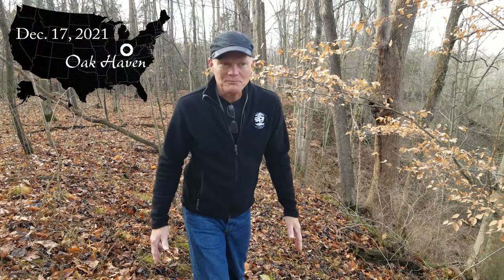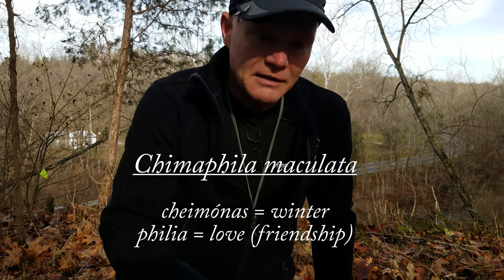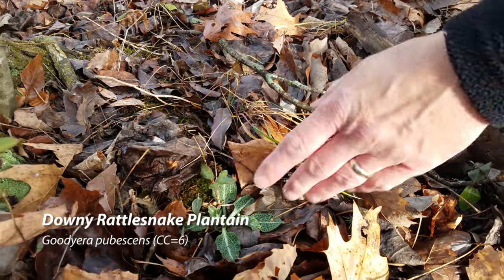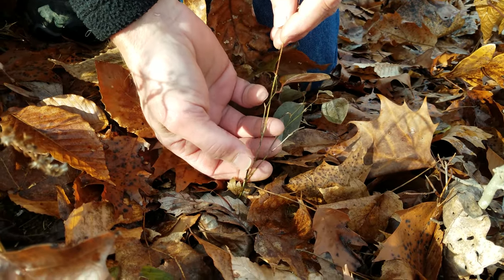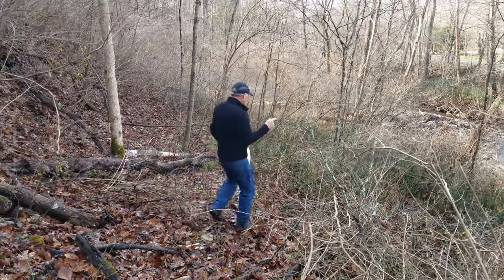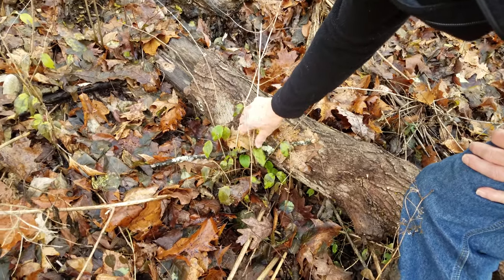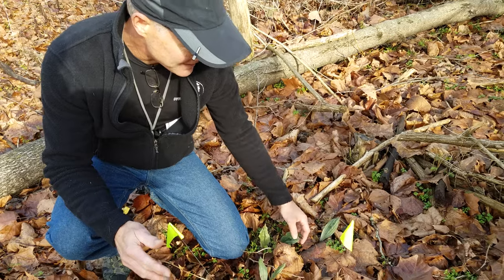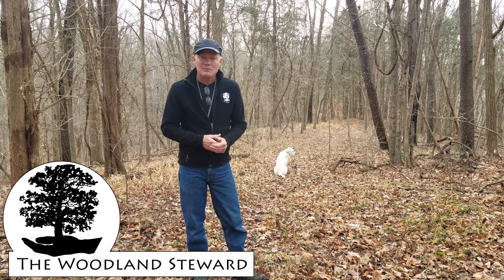What's Green in the Woods for Christmas? A Winter Woodland Walk. - Dec. 17, 2021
When you think of evergreens in the woods you may think just of evergreen trees. We take a walk in the woods looking for other plants that stay green through the winter. We found more than twenty of them! We look at five ferns and fern allies including Christmas Fern (Polystichum acrostichoides), Ebony Spleenwort (Asplenium platyneuron), Grape Fern (Sceptridium dissectum), Ground Cedar or Fan Clubmoss (Diphasiastrum digitatum), and Scouring Rush or Rough Horsetail (Equisetum hymale). We also see three orchids whose leaves show up in the winter including Adam & Eve Orchid (Aplectrum hyemale), Cranefly Orchid (Tipularia discolor), and Downy Rattlesnake Plantain (Goodyera pubescens). We identify the three different Greenbriers in our woods including Common Greenbrier (Smilax rotundifolia), Bristly Greenbrier (Smilax tamnoides), and Sawbrier (Smilax glauca). Eastern Red Cedar (Juniperus virginiana) is our sole representative of a traditional evergreen tree. Of course no list of winter greenery would be complete without Wintergreen (Chimaphila maculata)! We also have more non-native invasive species growing in our woods that tend to keep their leaves in the winter, like Wintercreeper (Euonymus fortunei), Japanese Honeysuckle (Lonicera japonica), Garlic Mustard (Alliaria petiolata), and Wild Garlic (Allium vineale).